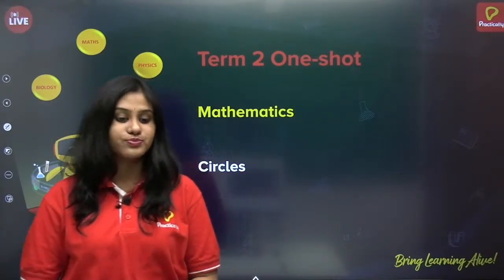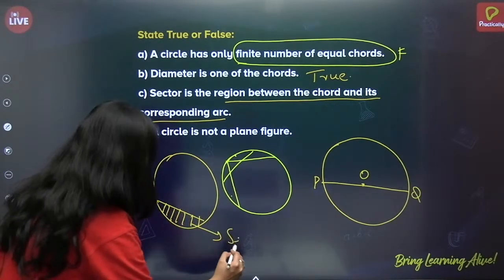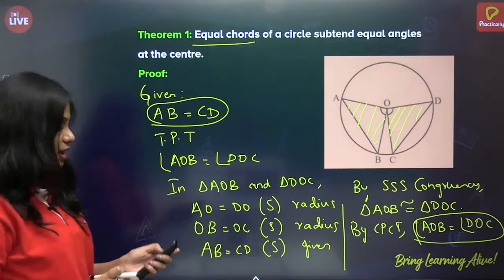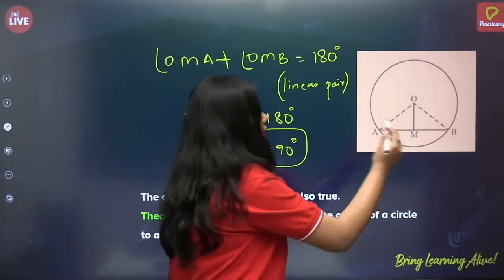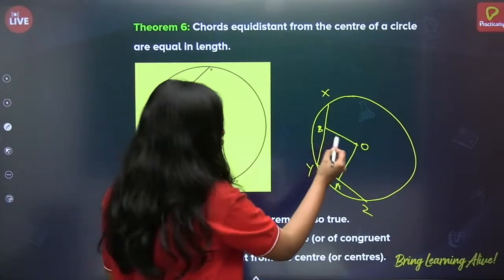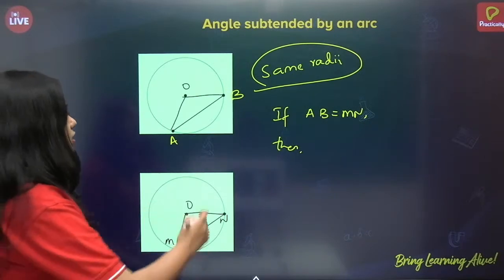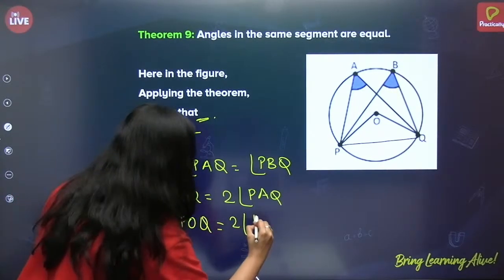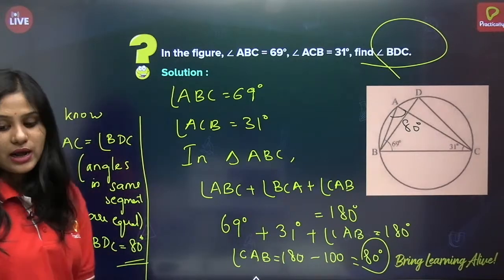Circles | Math One-Shot | Term-2 Class 9 | CBSE | Practically